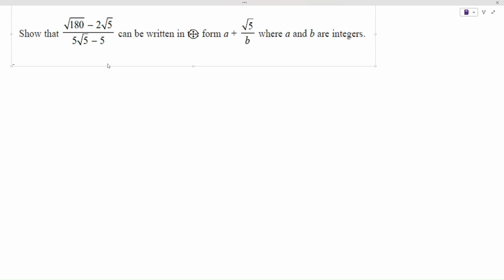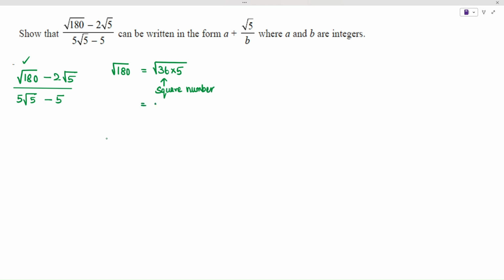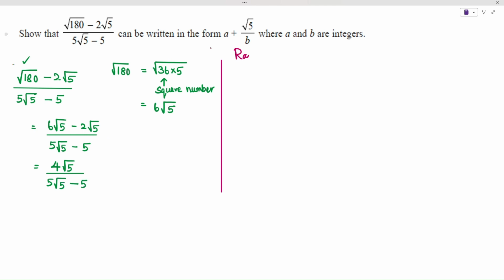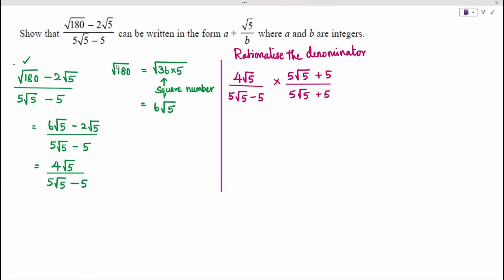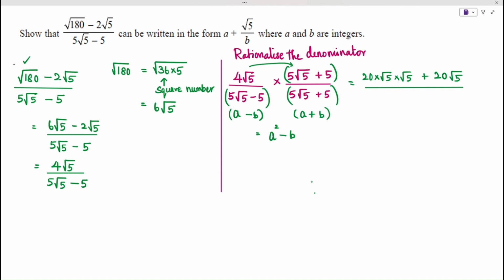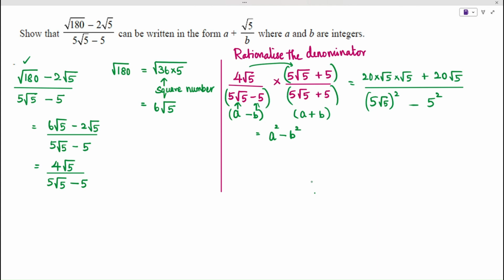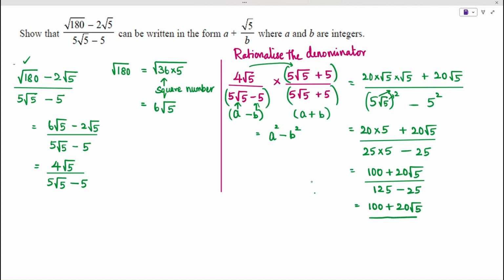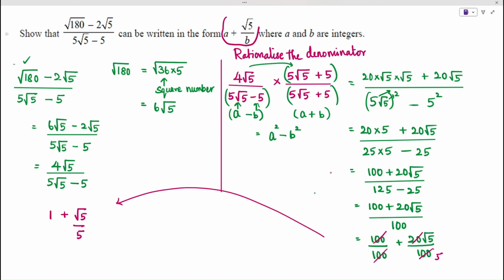GCSE Past Paper Question: Surds